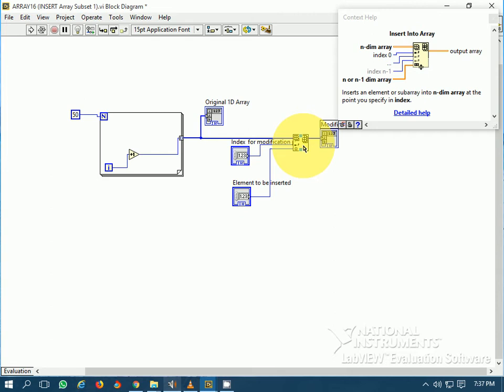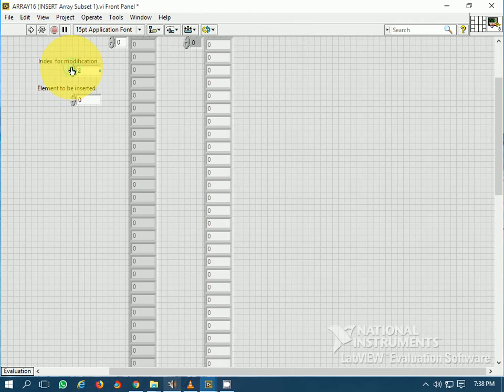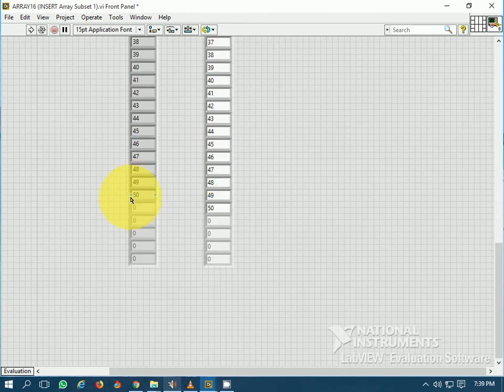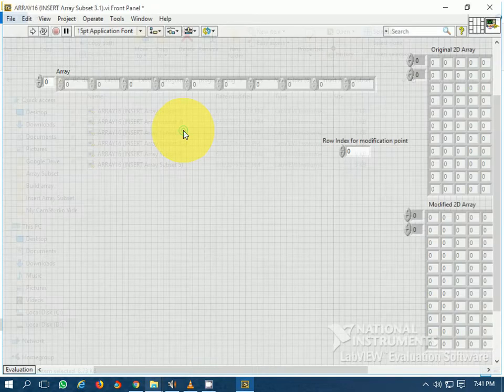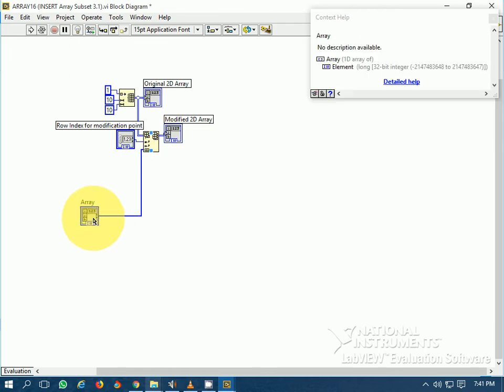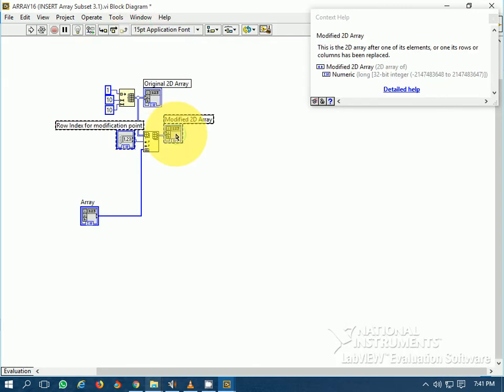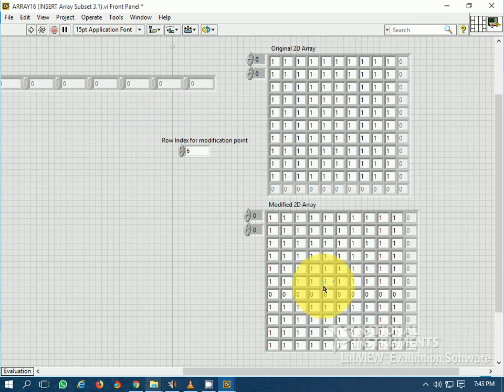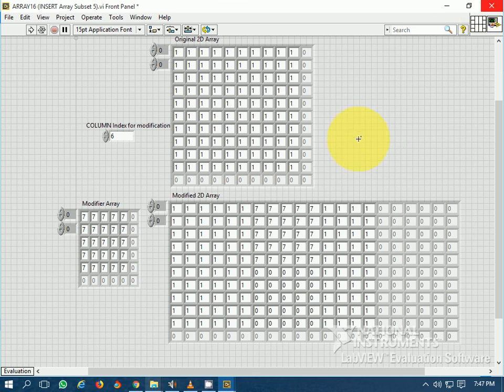How to insert arrays/elements into existing arrays in LabVIEW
This video tutorial describes about how to insert arrays/elements into existing arrays in LabVIEW. It is also helpful for CLAD exam Preparation.